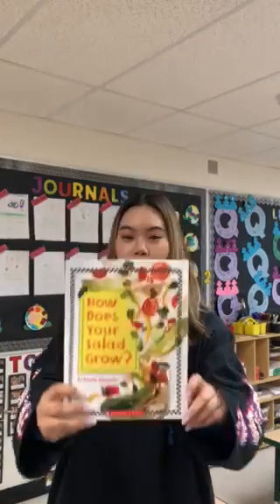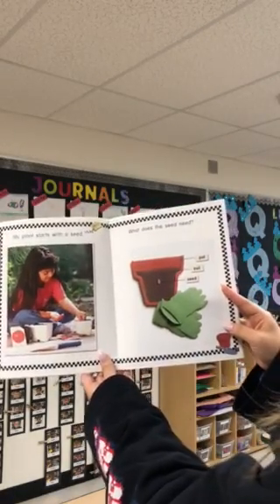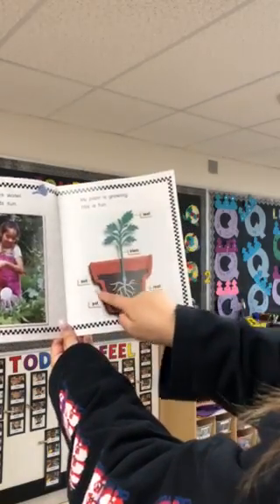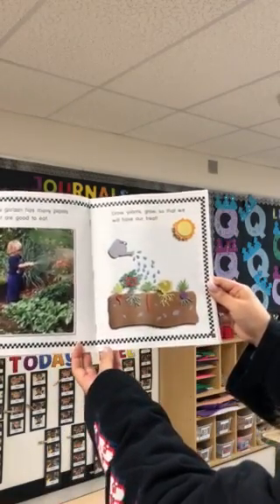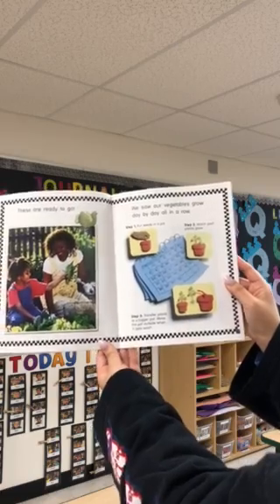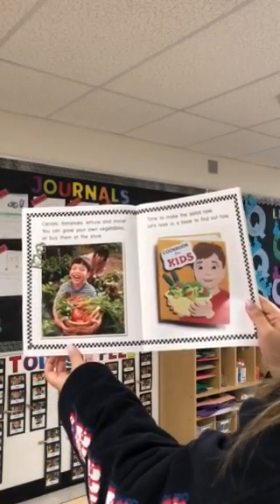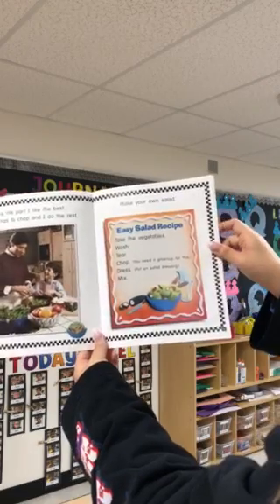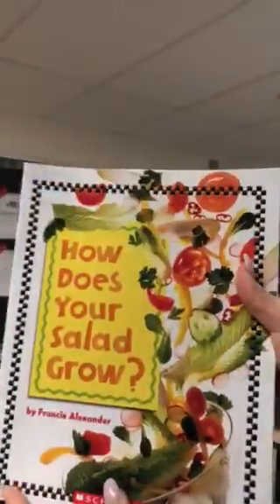Ms. Anne reads How Does Your Salad Grow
Join Ms. Anne as she reads How Does Your Salad Grow!